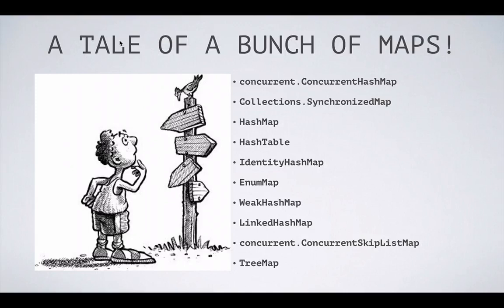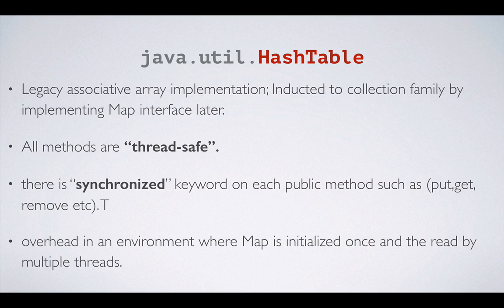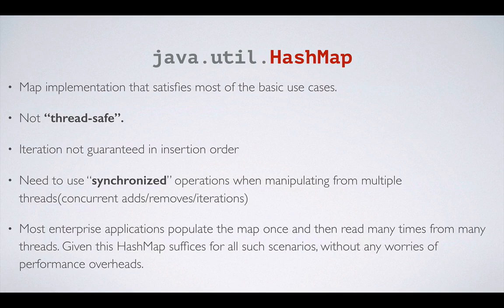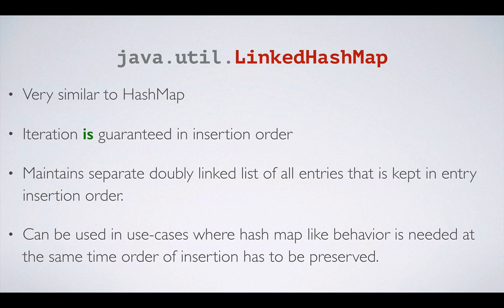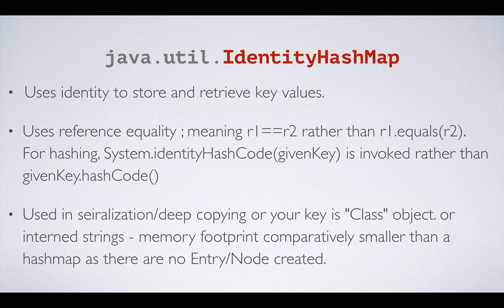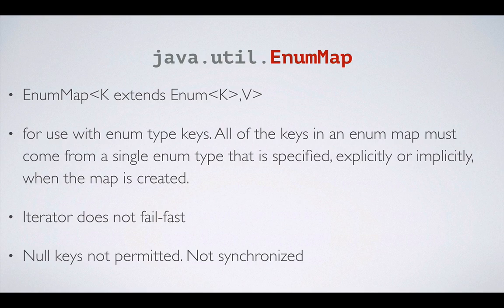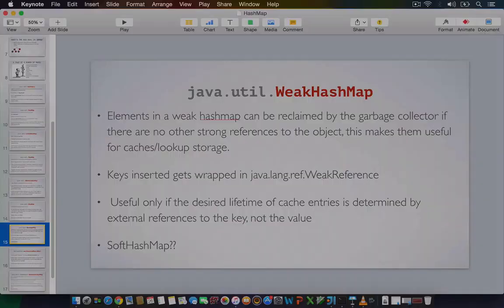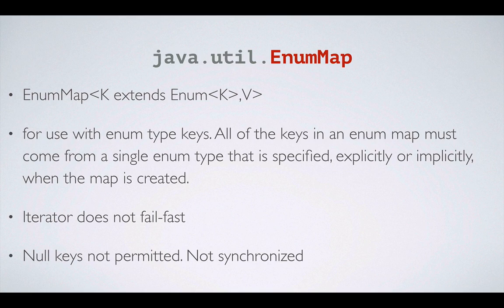HashTable vs HashMap vs Concurrent HashMap all kinds of Map implementations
In JDK you have a lot of map implementations that you did not know even existed like EnumMap, IdentityHashMap and a lot of other implementations that are favorites of interviewers. In this video I am exploring various implementations available, and compare and contrast them with very good examples on WeakHashMap and ConcurrentHashmap.